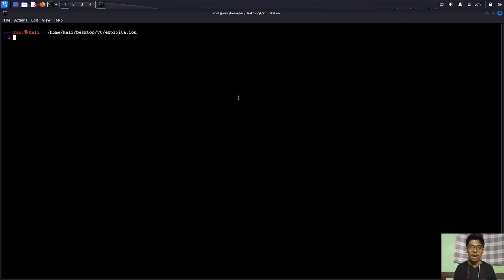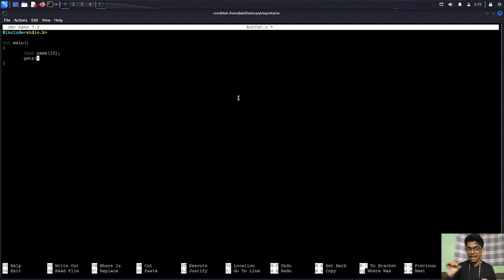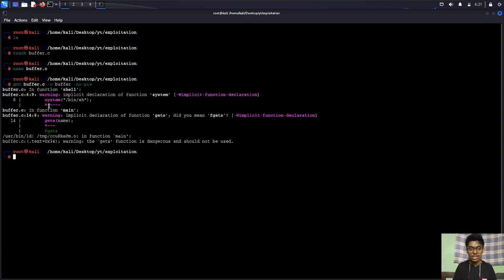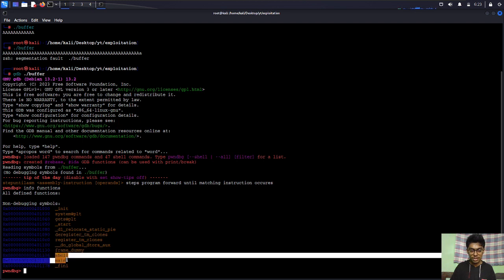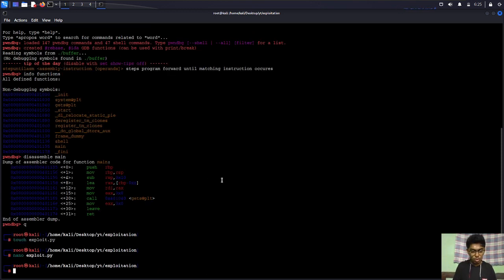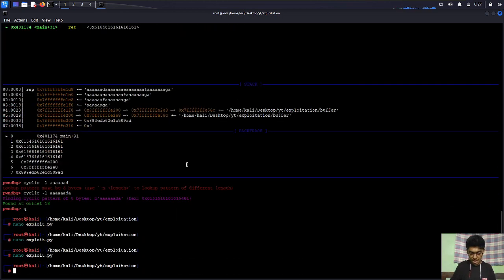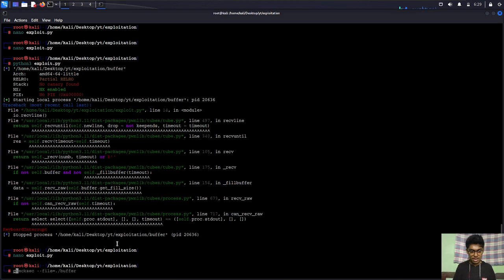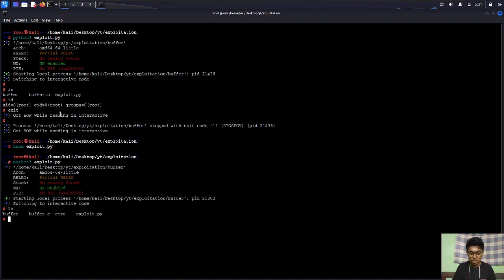Creating Own Malicious Binary for Buffer Overflow | Exploiting and getting Shell like ret2win | 0x2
in this video i have explained how we can create vuln binary for ctf's mostly for buffer overflow. and also show how to exploit it.